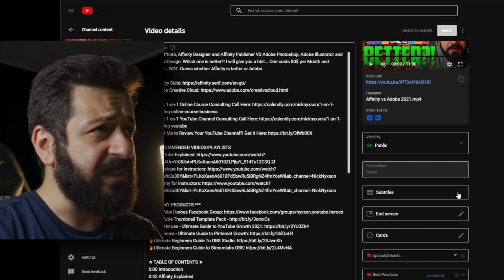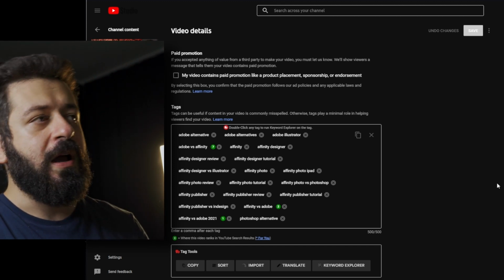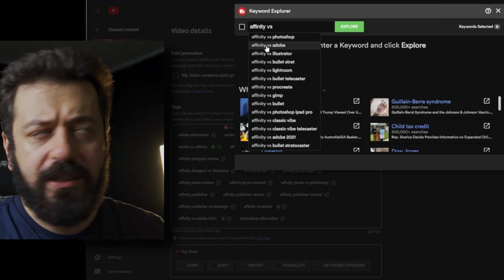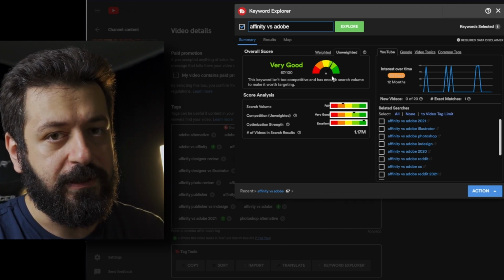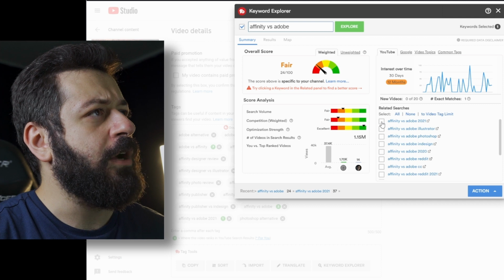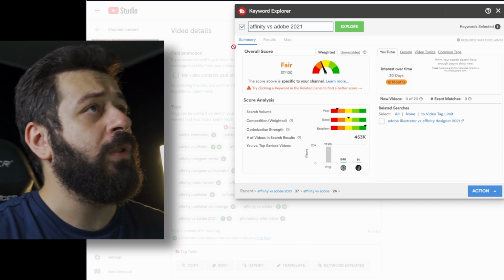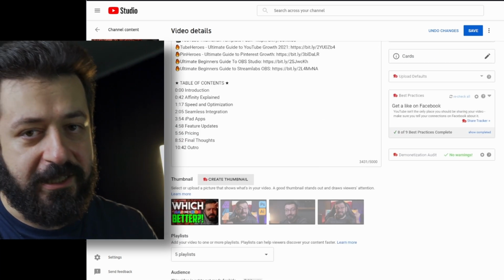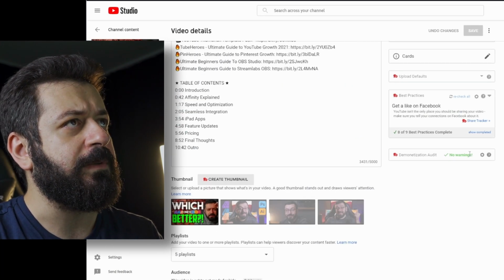Tubebuddy Keyword Explorer Explained. Tubebuddy Tutorial #3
This is the part of full Tubebuddy course. You can get full course here, or wait for it to be uploaded here on YouTube:

Skillshare (Includes 1 Month FREE Skillshare Premium)

• tubebuddy keyword explorer
 • how to use tubebuddy keyword explorer
 • tubebuddy keyword research
 • tubebuddy keyword explorer tutorial
 • tubebuddy keyword explorer tool
 • tubebuddy tutorial
 • tubebuddy keyword research tutorial
 • tubebuddy
 • tubebuddy tag explorer
 • how to use tubebuddy for YouTube